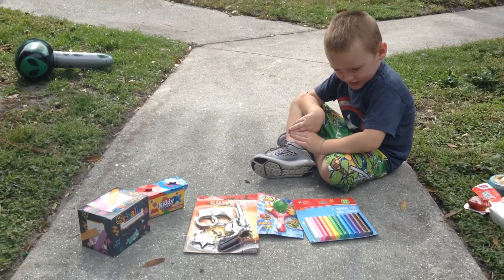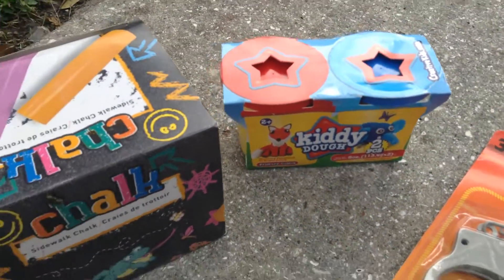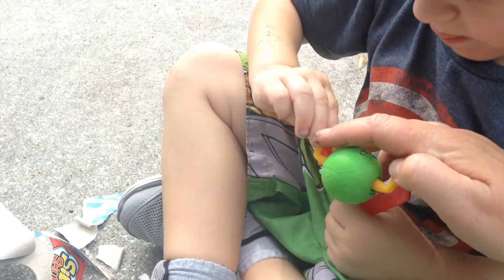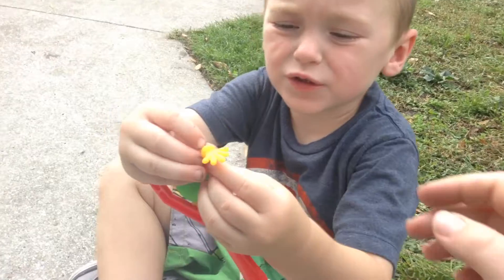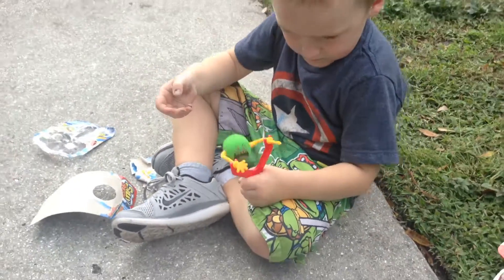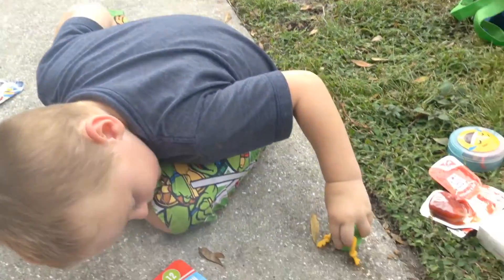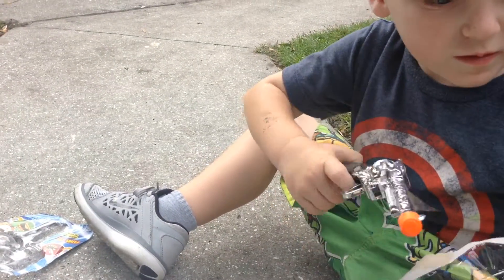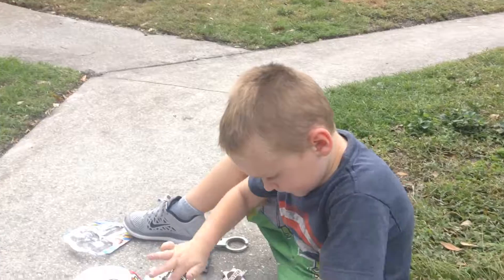Dollar Store super fun toy hull! With cowboy guns and molding clay! So many fun toys for a dollar!!!